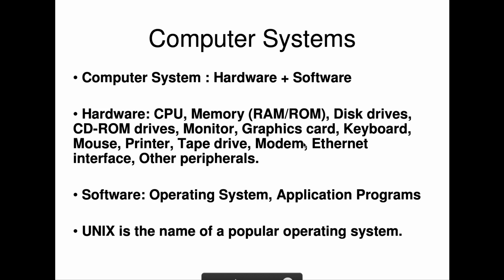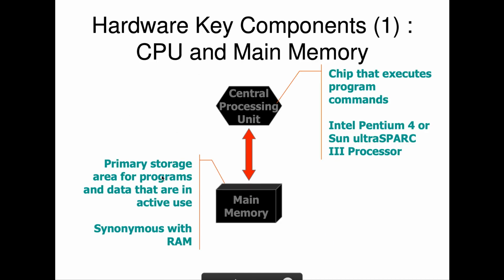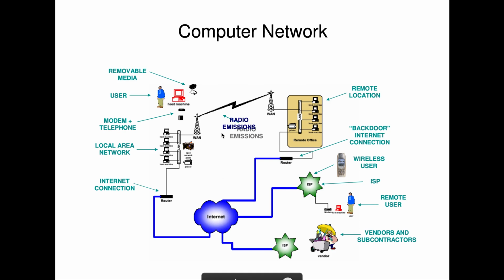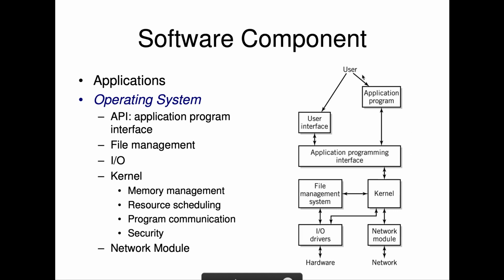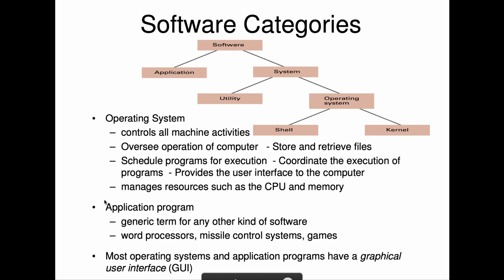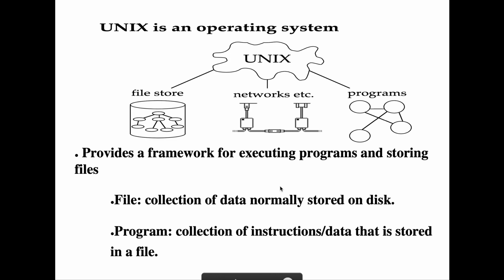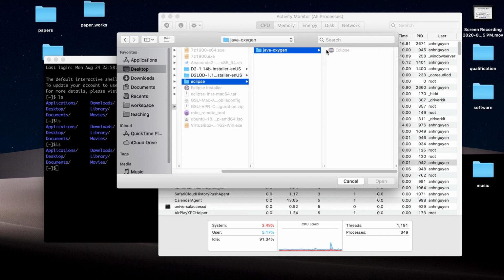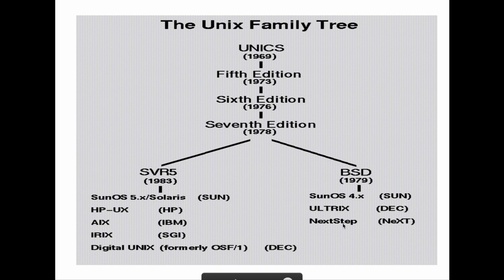GSU CSC 3320 - System Programming - Lecture1 Aug 25 2020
This is the slides for CSC 3320 - System Programing for Undergraduate. The class was taught in Fall 2020 at Georgia State University.